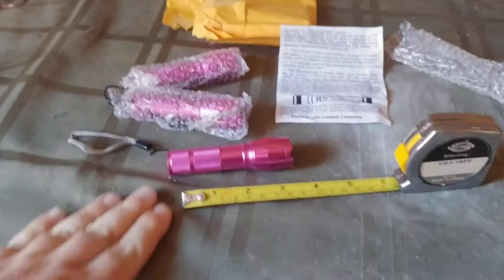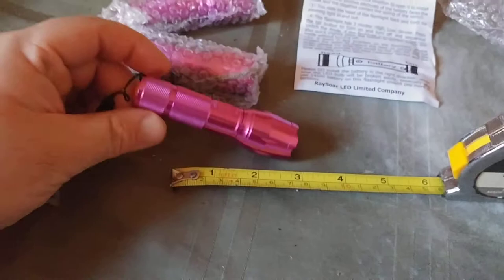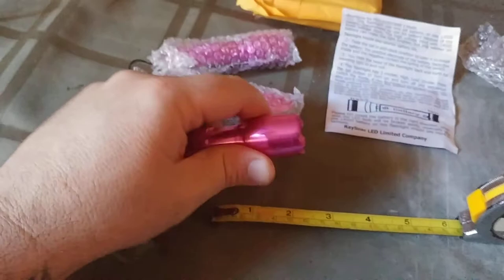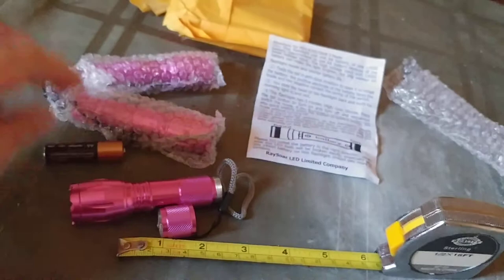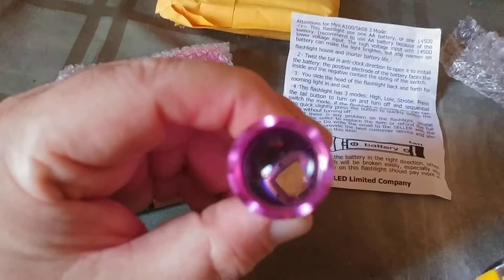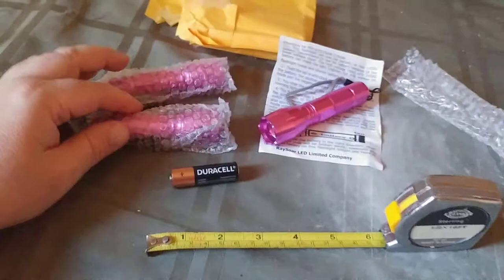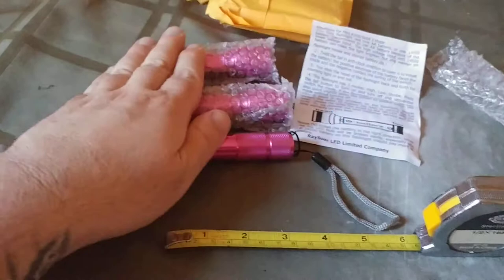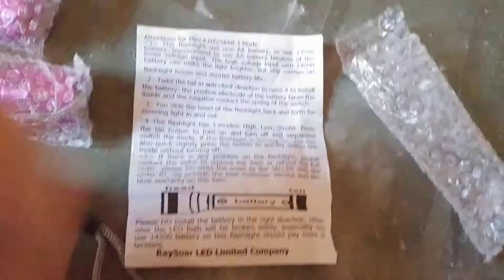158. Budget flashlight aa RaySoar 3 Pack Super Bright Cool White Light Mini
Links to tried and true things I use:

CORONAVIRUS
Disinfecting Atomizer Fogger

7th Gen Disinfectant

Sanitizer Wipes

Face Shield

3ply Mask

Neck Gaiter

Ihealth PT3

PT3 Case

Temperature Gun

Pulse Oximeter

CAMERA
KimWipes

Gaff Tape

DJI Osmo

Ronin S

Ronin M

SMALLRIG Handgrips

CAMPING
EDC Sling Bag Backpack

Tactical Backpack

1.8 cord

S Biner

Water filter

MSR dromedary

Cnoc Vecto

Cup Pot

Utensil set

Pocket Penlight

Boonie Hat

DETOX
L-Methionine

Phosphatidyl Choline

GROOMING
T-Outliner

HEALTH FITNESS
Protein Powder

Pill Case

Vitamin D3

KITCHEN
Instant Pot

Pasta Pot

Pepper Mill

Oil Sprayer

Silicone Tongs

Digital Scale

Basting Brush

7th Gen Cleaner

Pan Scrapers

Chainmail Scrubber

Sprouting Lid

Fermentation Weight

Chest Seal

Israeli Bandage

Abdominal Pads

Emergency Blanket

HOME
Garage Door Lube

MOTORCYCLE AUTOMOTIVE
Tire Pressure Gauge

Tire Inflator

Battery Tender

SELF DEFENSE
Compact Pepper Spray